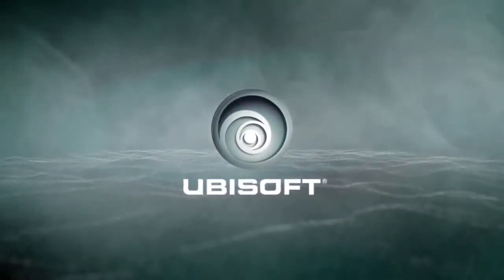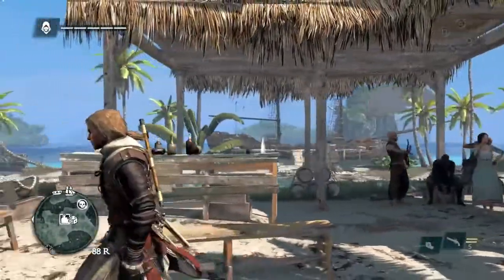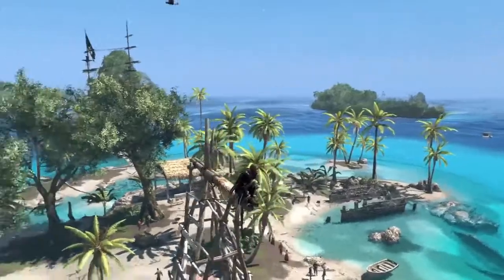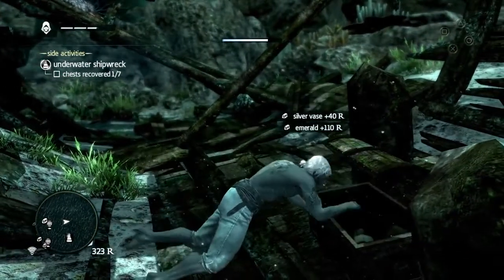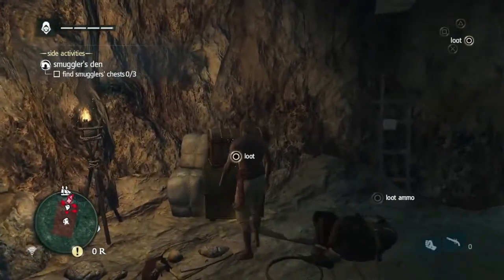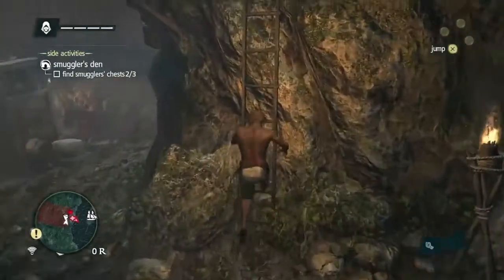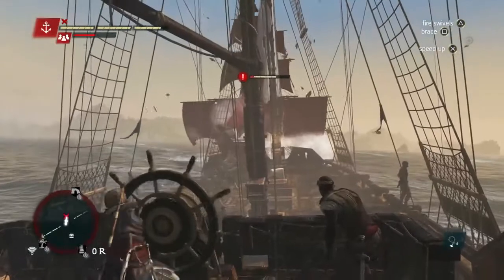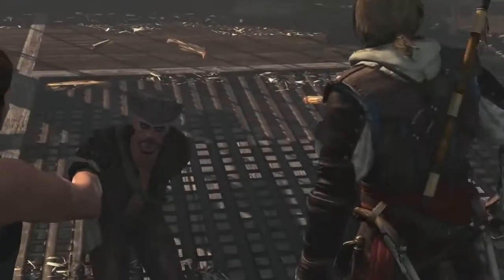Assassin's Creed IV: Black Flag Locations and Activities trailer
Game Director Ashraf Ismail takes us on a tour of the Caribbean and its many locations to explore. Tavern fights, underwater shipwrecks, harpooning, smuggler's caves... have a closer look at some of the new activities that await you in the world of Assassin's Creed IV Black Flag.